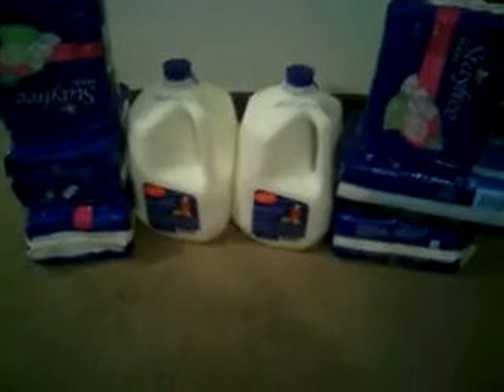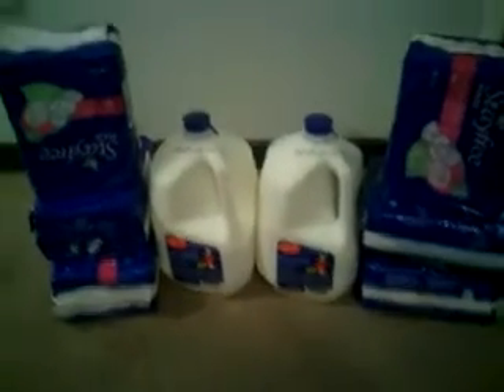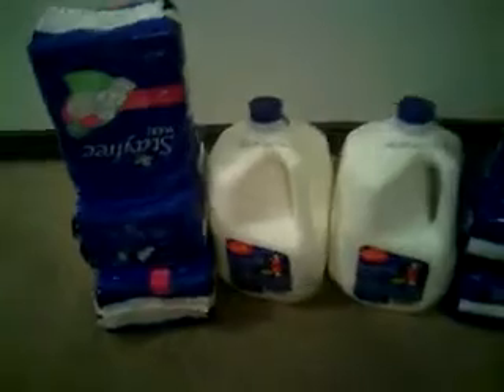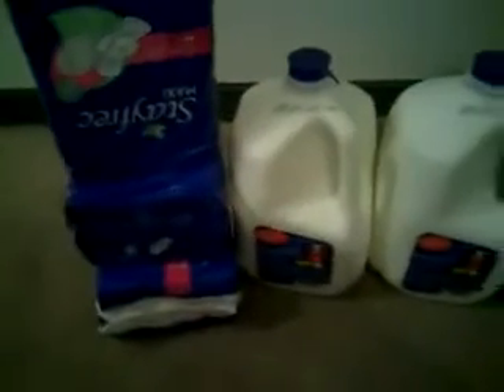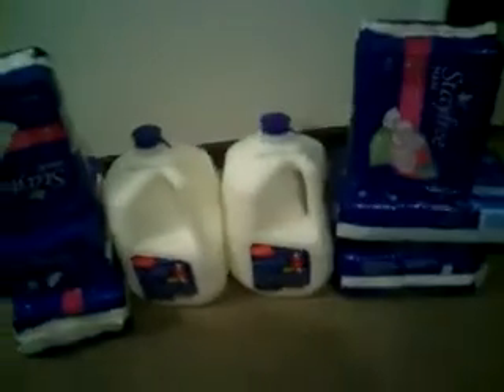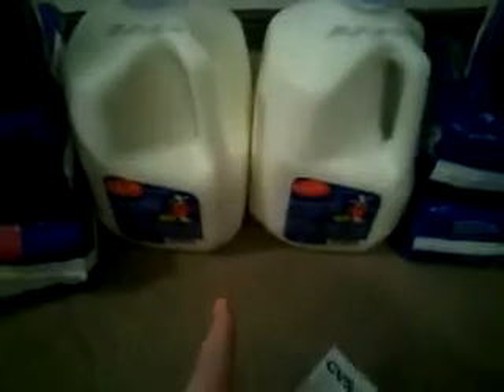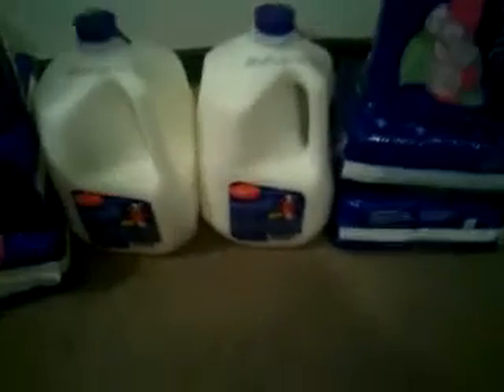CVS Haul 1/18/13